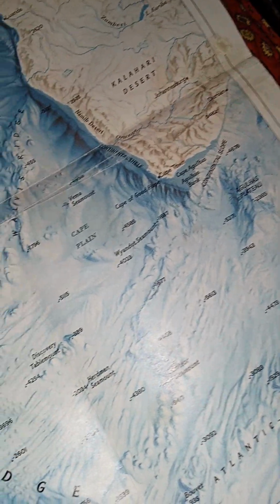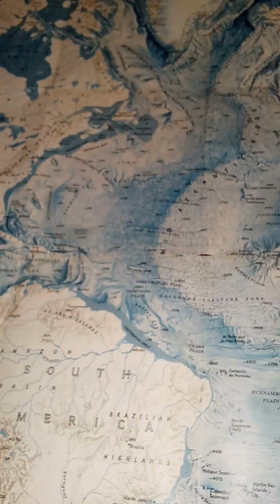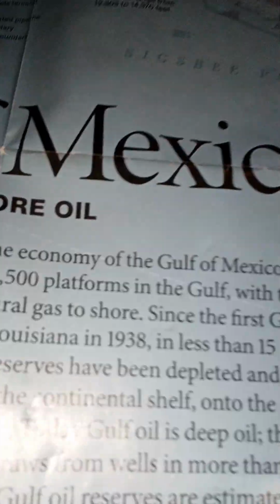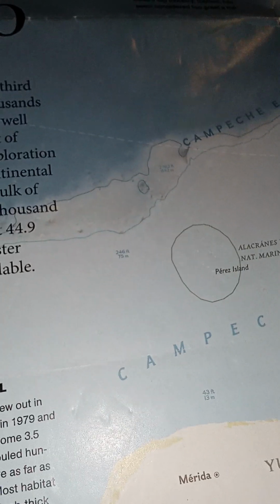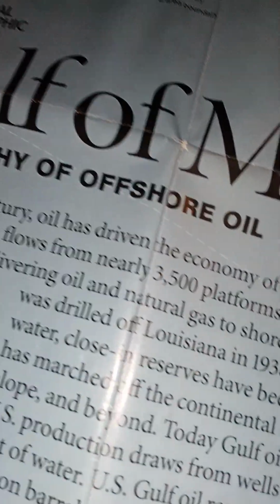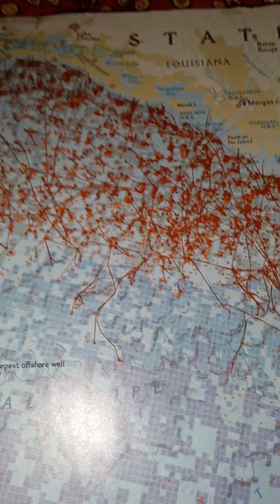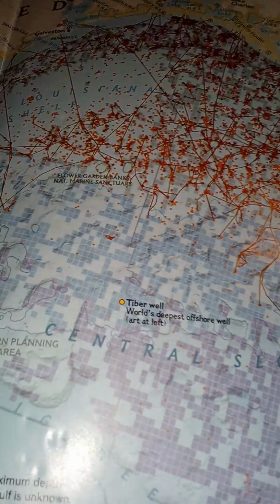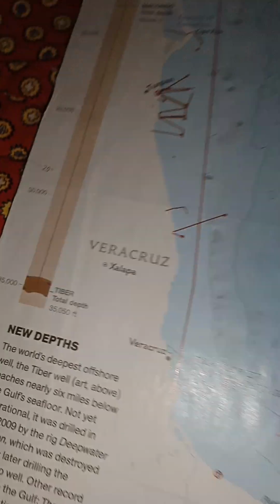Old map collection part 2 (from 1960s to 1991 + 1 from 2010)